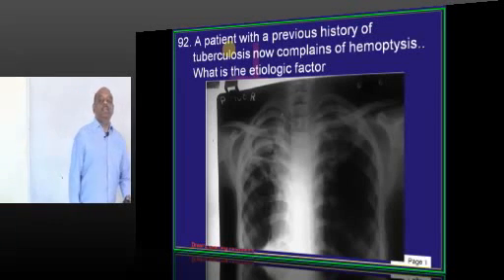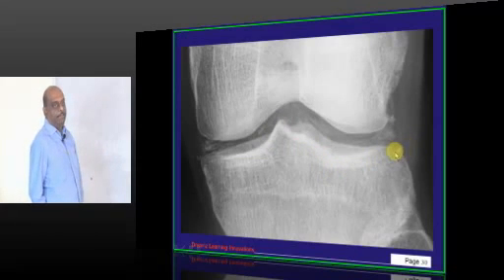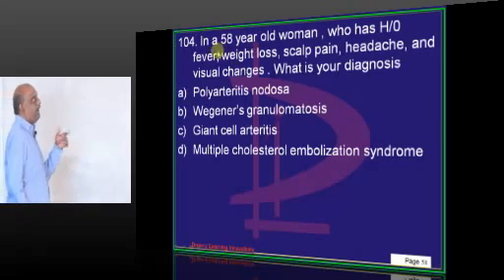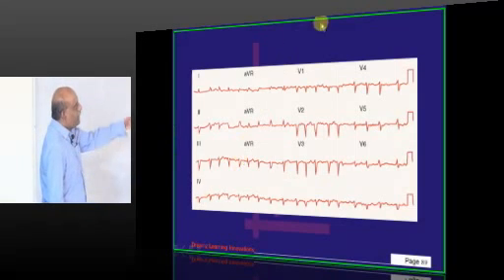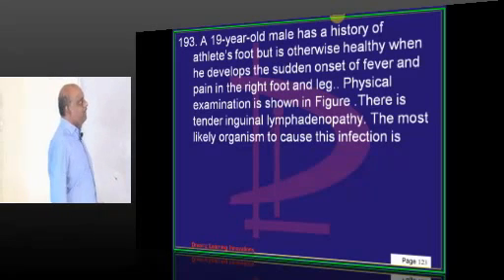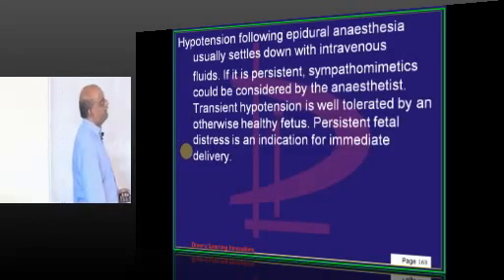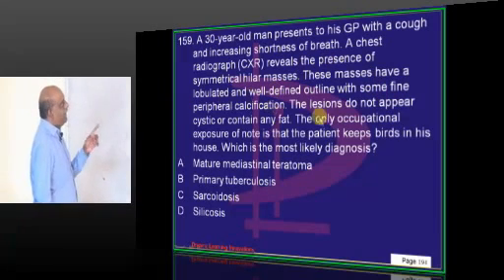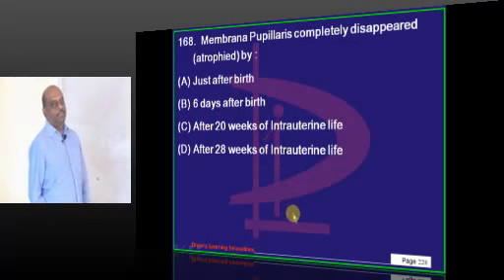NEET PG Test 1540 Lec 01